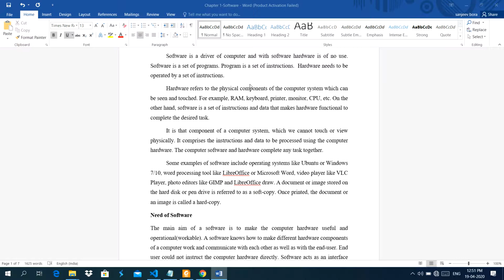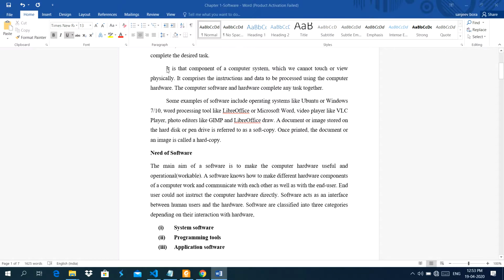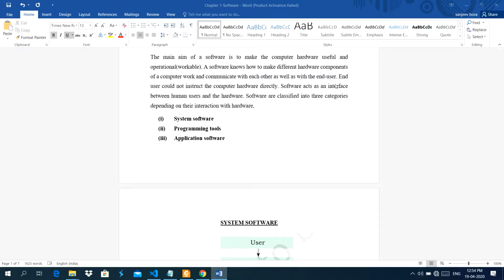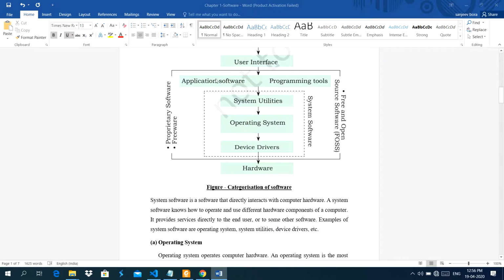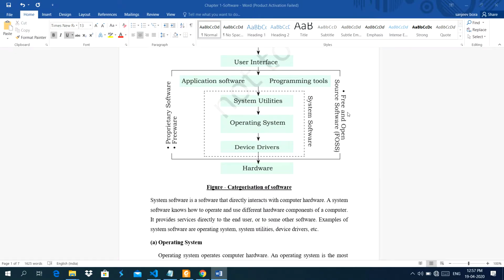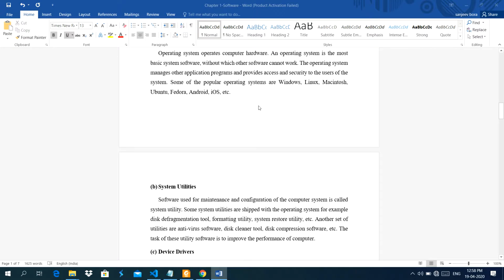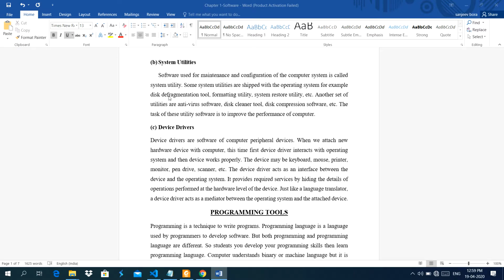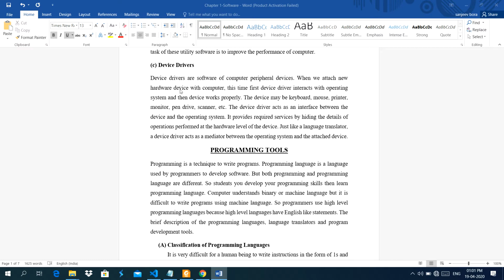Chapter 1 - Software Part 1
This video explains about role of software in Computer. This is the first part of video.